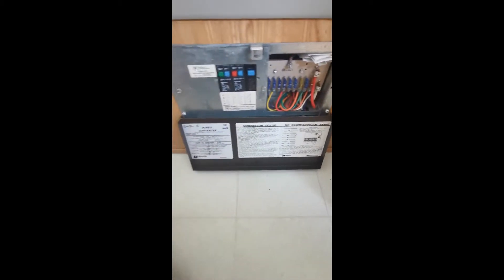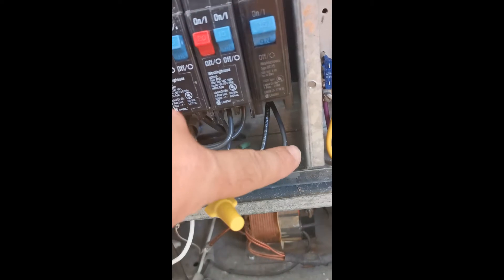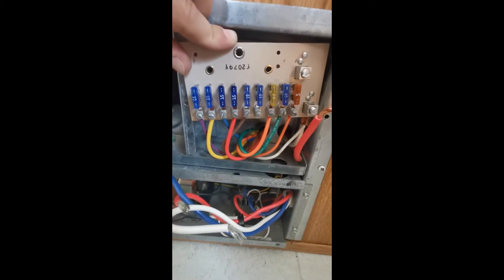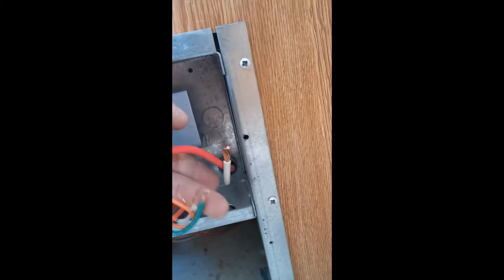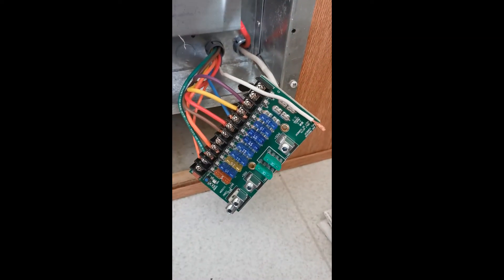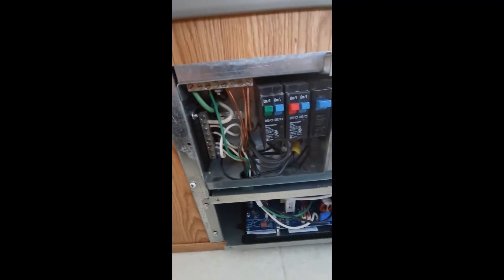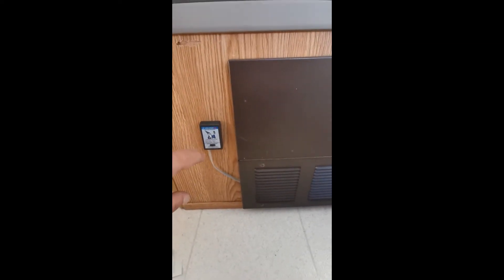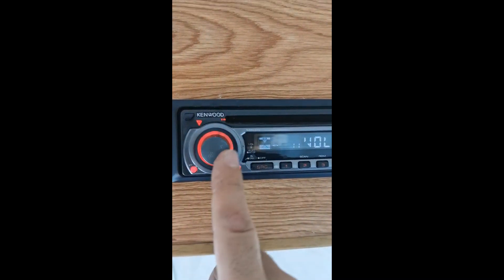RV Upgrades: Progressive Dynamics PD4645 with remote Pendant to replace Magnetek 6332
Step by step instructions on how to replace your decades old tired Magnetek 6332 battery boiler, other models are similar. Please take the time to read the fine print at the start of the video regarding liability. I pause and do the work, I don't feel the need to show the unscrewing of wires.  The install takes under an hour if you are good with wiring and hand tools. Make sure your leads are tight- this is used in a RV and RV's as you know are mobile. Double check your installation after you are done to make sure you haven't connected something up backwards. Good luck with your install fellow RVers.

Pendant rewire for substitute connector